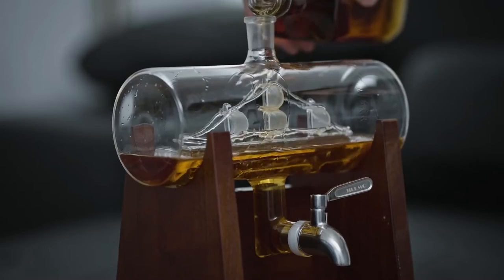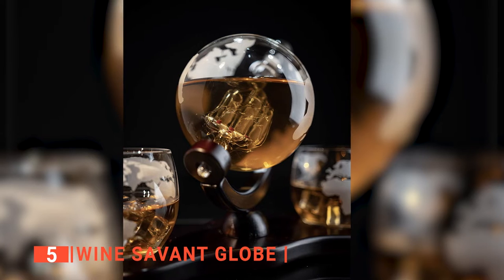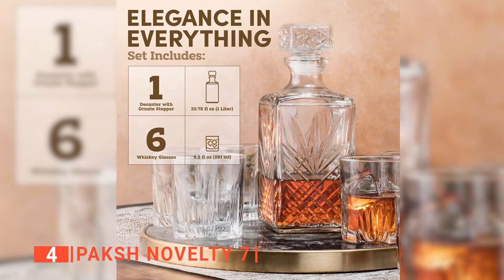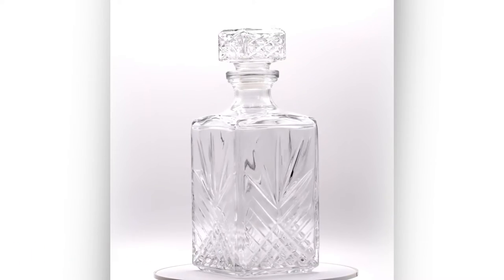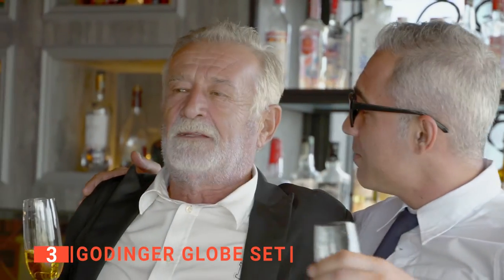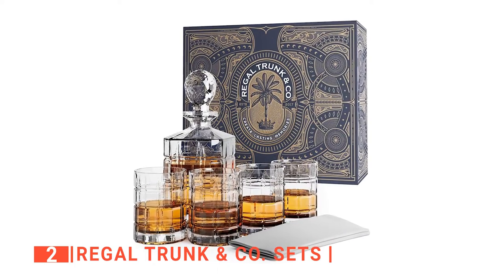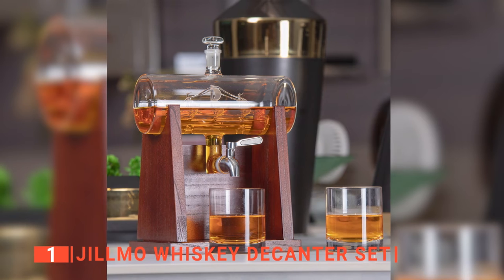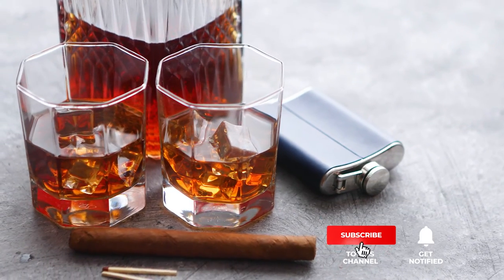✅ Don't buy a Whisky Decanter until you see This!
Whisky Decanter: Hey guys, in this video, we’re going to review the pros and cons of the top 5 best Whisky Decanter for sale right now.

(paid links)
00:00 Intro
00:34 5️⃣ Savant Globe
02:06 4️⃣ Paksh Novelty 7
04:02 3️⃣ Godinger Globe Set
05:43 2️⃣ Regal Trunk & Co. sets
07:11 1️⃣ Jillmo Whiskey Decanter Set

Whisky Decanters help remove the sediments, make your wine more pleasurable to drink, release its aroma, and soften the tannins in the wine. When buying a Whisky Decanter, there are a few things to consider: ensure that it is good, sturdy, and has an airtight seal. So, watch this video to find out which one is suited to your needs.

In today’s video, we are going to look at the top five best Whisky Decanter available on the market today. We have made this list based on our own opinion, research, and customer reviews. We have considered their quality, features, and values when narrowing down the best choices possible. If you want more information and updated pricing on the products mentioned, be sure to check the links above.